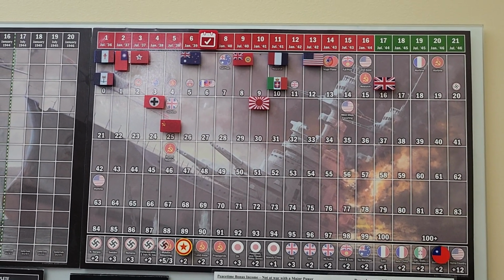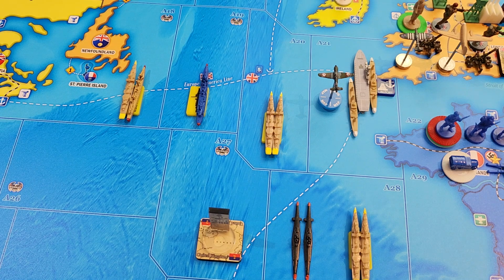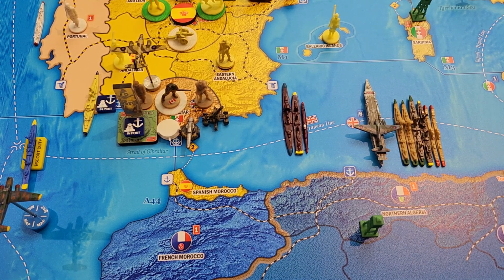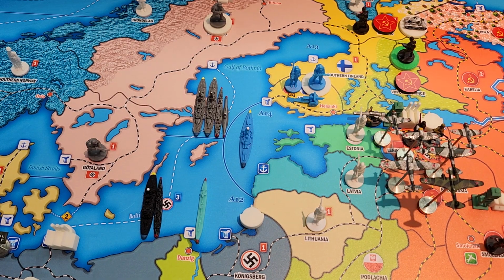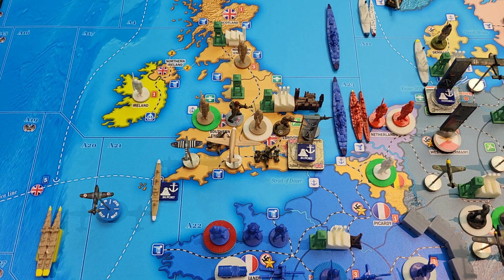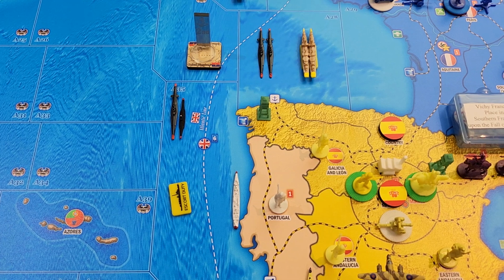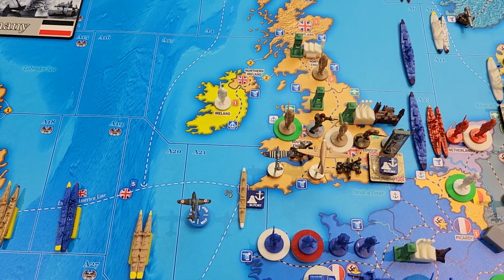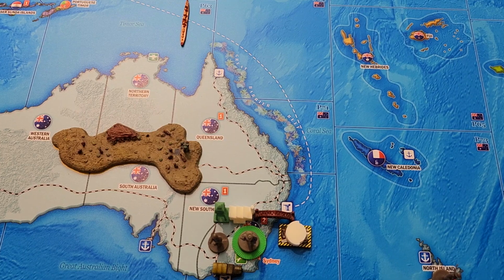Operation XX Corps (OXXC) 7.5 & 7.6 CW/France July, 1939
Operation XX Corps (OXXC)
Turn 7.5 & 7.6 CW/France
July, 1939